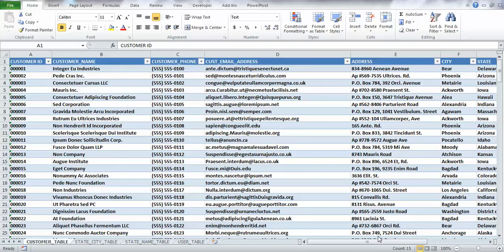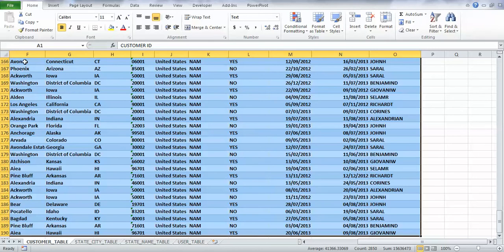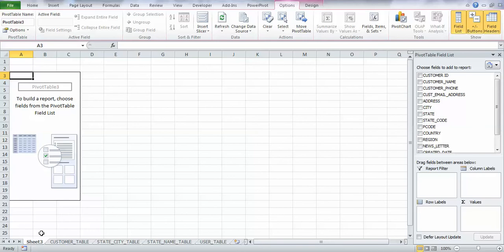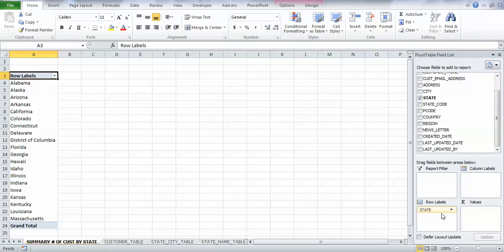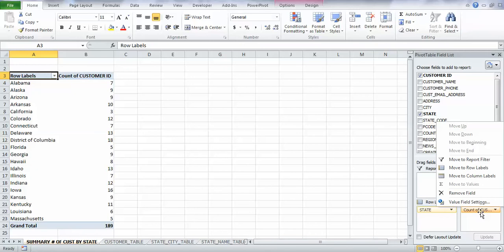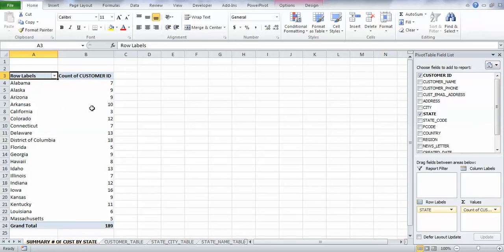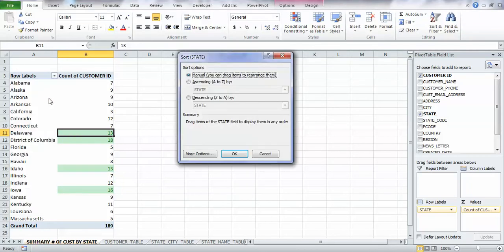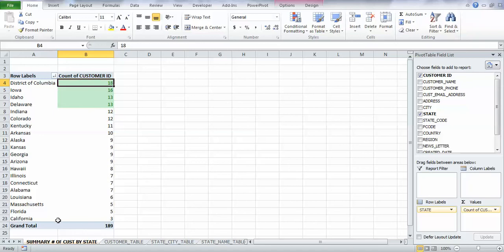Where are all the Customers? How to use Excel to Find Where Most of your Customers are Located